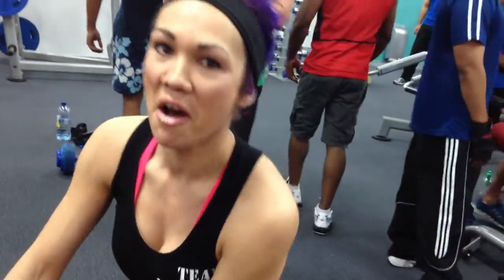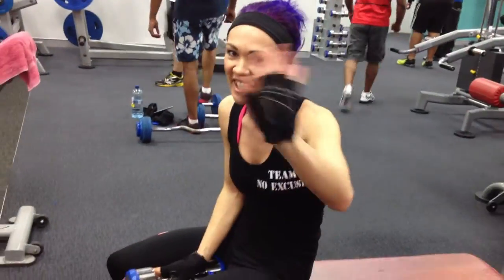Serena doing Chest Press with a Twist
Day 2: Serena's 10 Week Challenge - Working out Upper Body.

Join Serena on her journey to compete in a Fitness Model competition in 10 weeks.

"This is me trying a Chest press exercises, this one is called a weighted chest press with a twist."

If you are a beginner always do weighted exercises properly and under supervision.